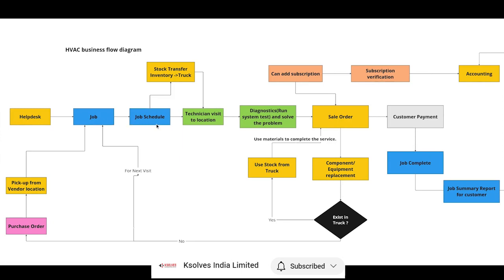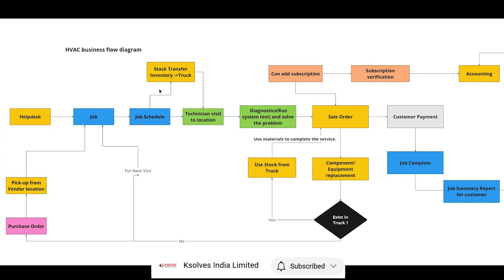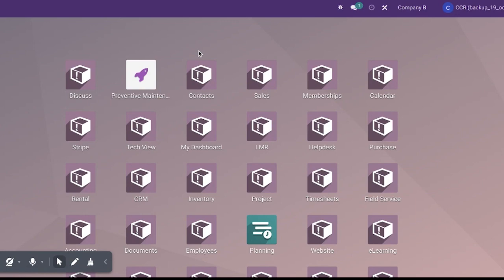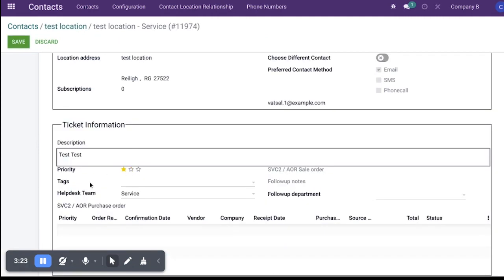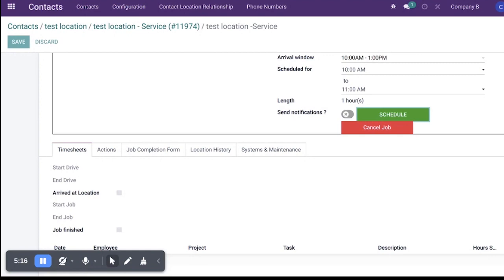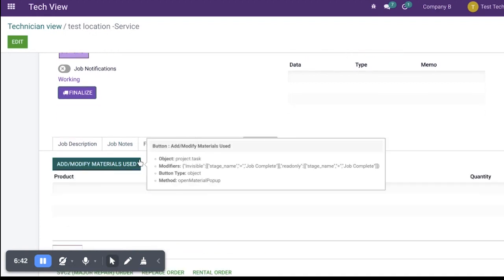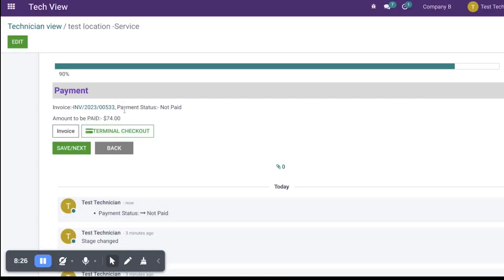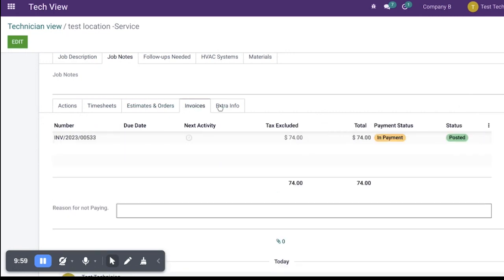Transforming the ERP Process For the HVAC and Service Industry : A Case Study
Welcome to Ksolves' latest case study where we delve into the digital transformation of an HVAC and Service company.

In this video, we explore how we revolutionized their operations, enhanced efficiency, and improved customer satisfaction through our ERP solutions.

But first understand: Who is our client?
Our client, an HVAC Service and Maintenance company, was facing daily operational challenges that needed a comprehensive solution. Their goal was to streamline technician appointments, track equipment, and improve overall service.

Challenges:
The challenges our client faced included enhancing Odoo's task management, managing equipment information with unique specifications, and integrating location and address identification into core functions. Technician activities and efficient resource management were also on their list of challenges.

Solution:
We provided a complete solution that included:
Location-based contact management for better customer connection.
Streamlined customer help desk to technician appointments.
Empowered technicians to manage work efficiently.
Instant vendor request creation for procurement.
Seamless payment integration for better customer experience.
Membership system for priority appointments.
System transparency and trust with HVAC status tracking.
Effortless management of office and field employees.

Ready to streamline your business operations? Discover the power of Odoo with our customized solutions.